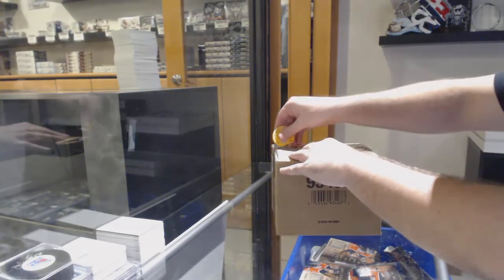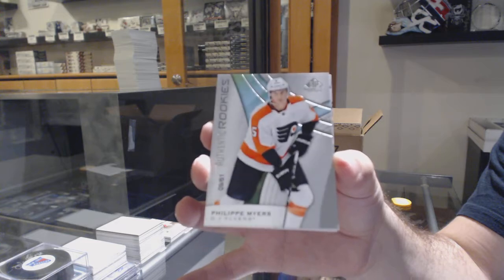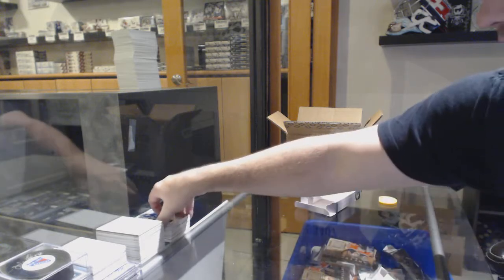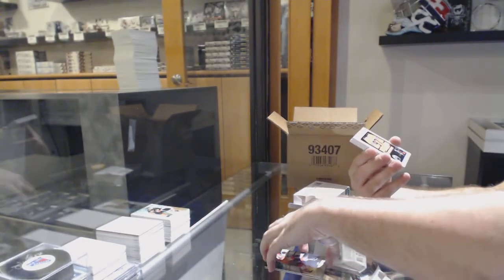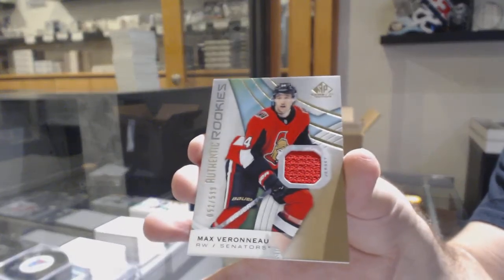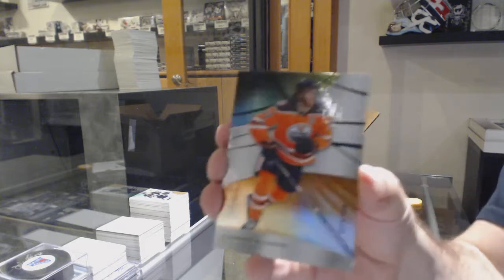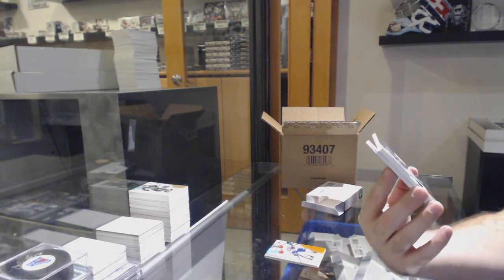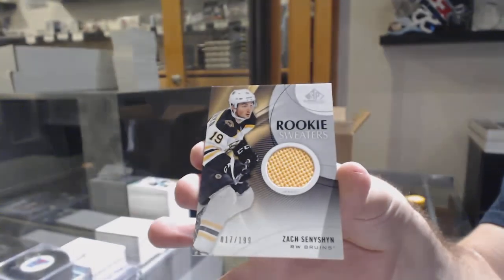19-20 Upper Deck SP Game Used Hockey 10 Box Case Break - C&C GB #10,843